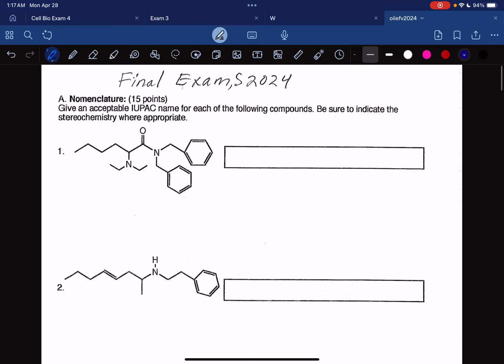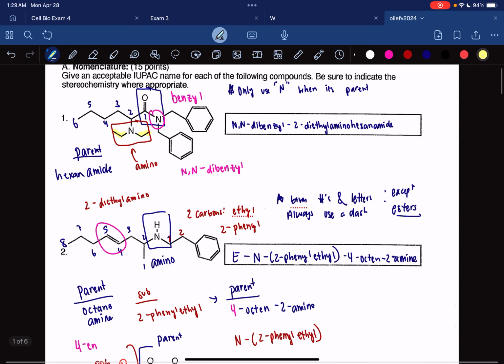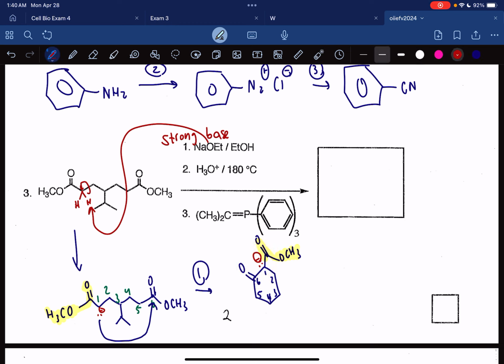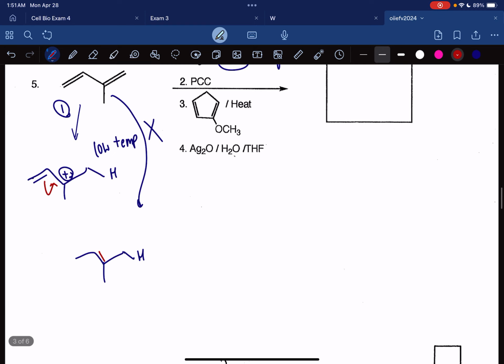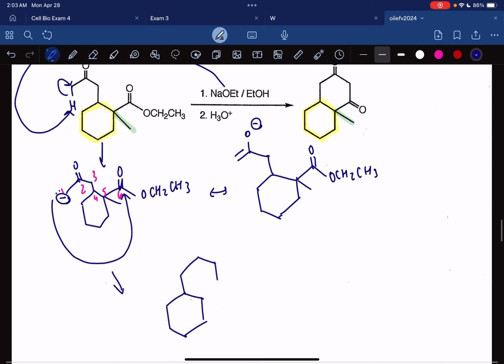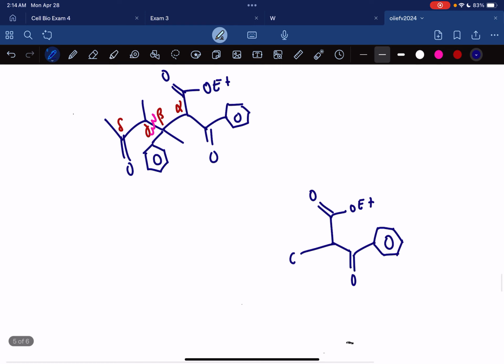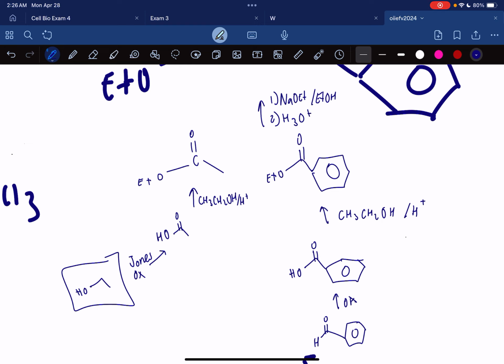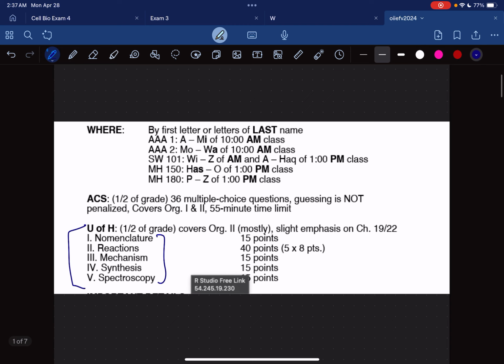UH Organic Chemistry 2 Final Exam Review